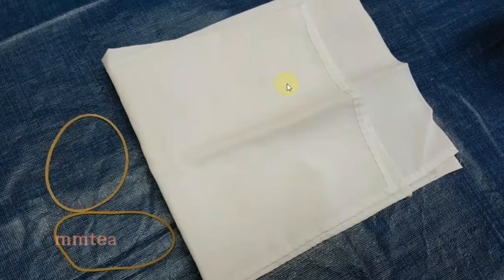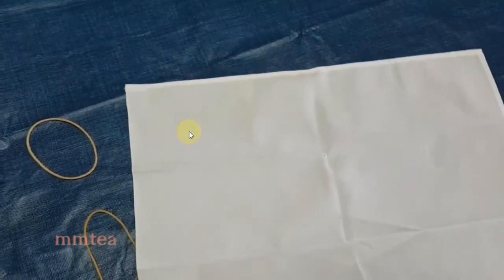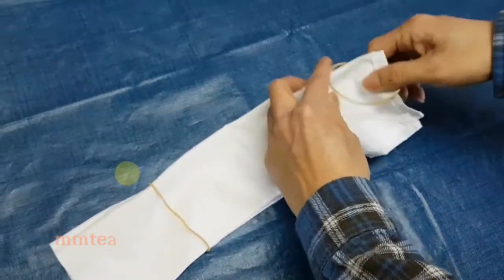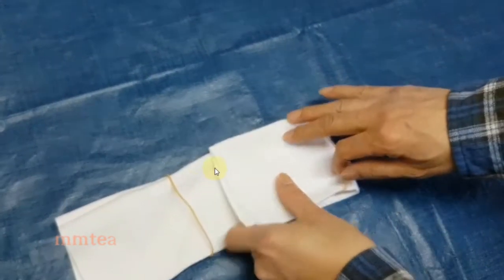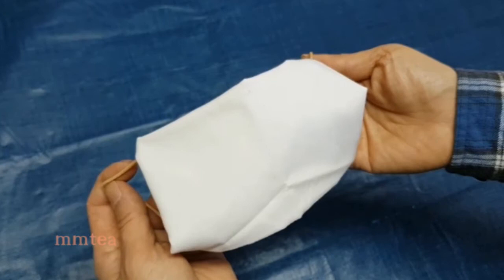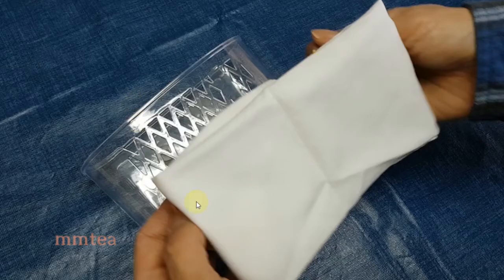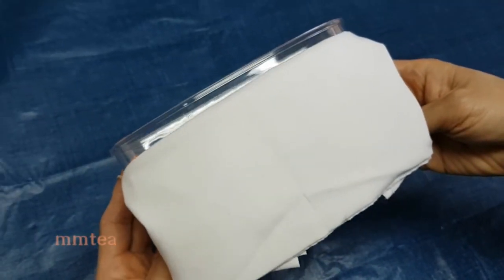How To Make FACE MASK Without Sewing Machine